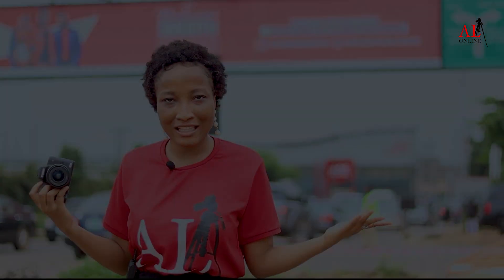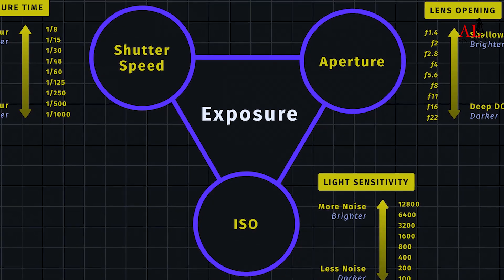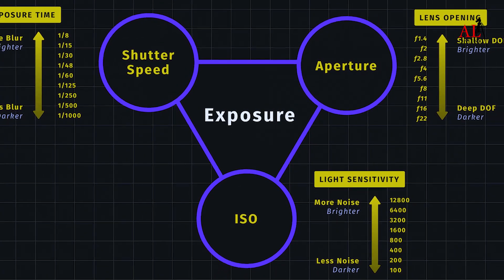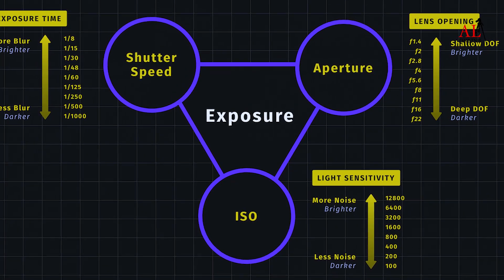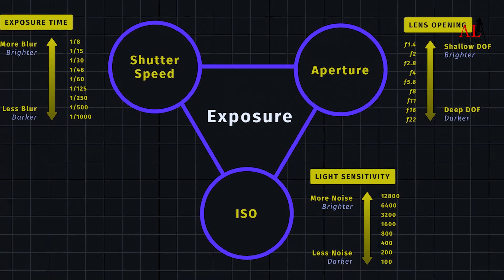Basic Camera Settings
We are having fun, producing videos and content in Lagos.